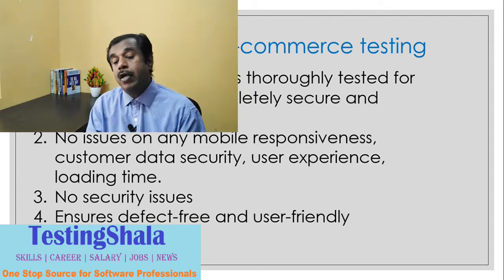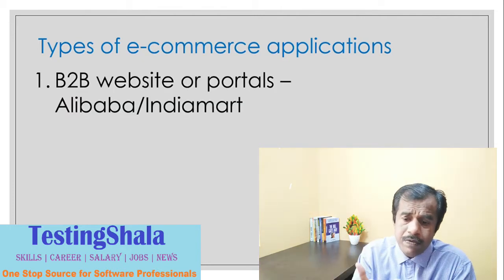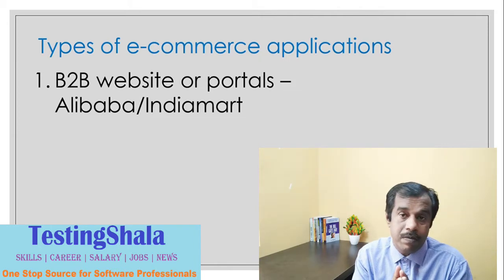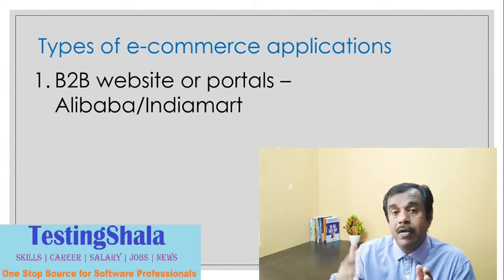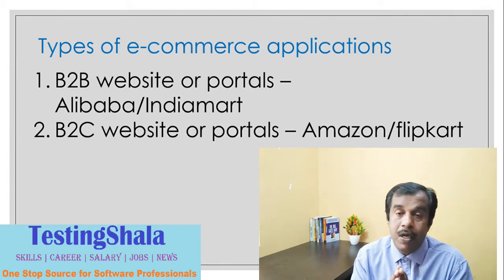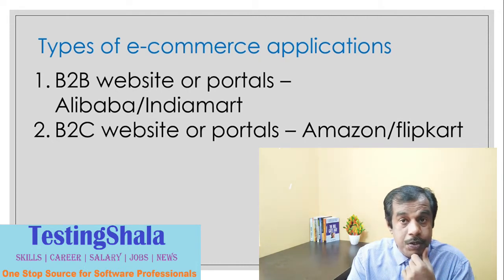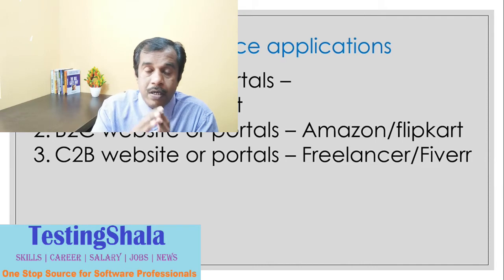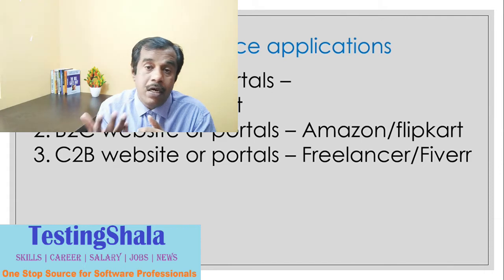ecommerce testing tutorial (part 1) what - why - different types of ecommerce testing | testingshala